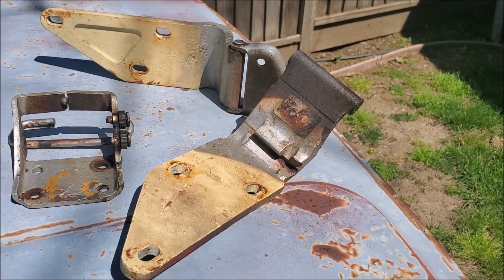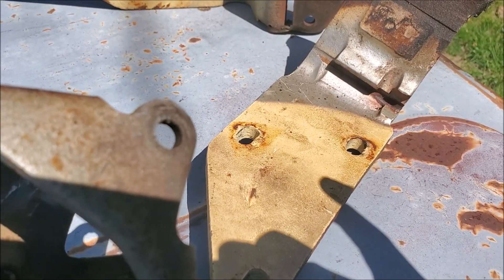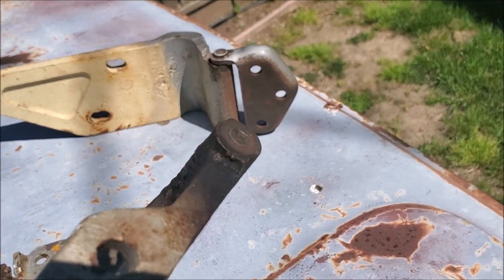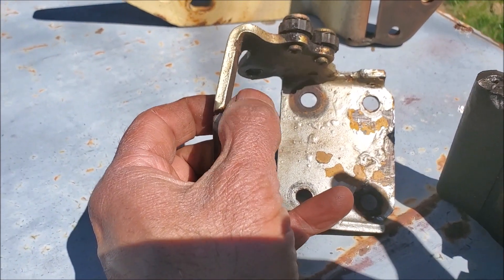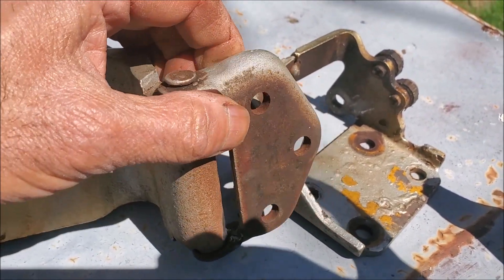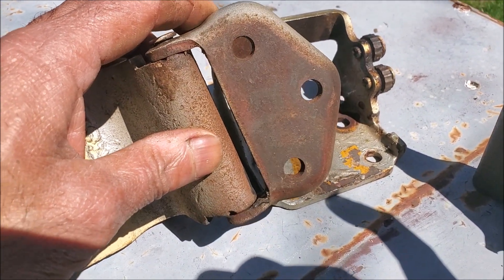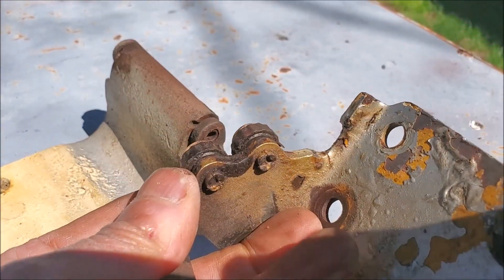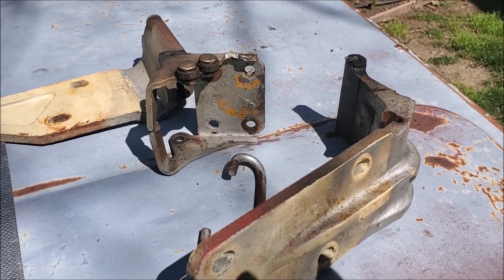Triumph Stag - Door hinges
Just a short talk on door hinges for the Stag